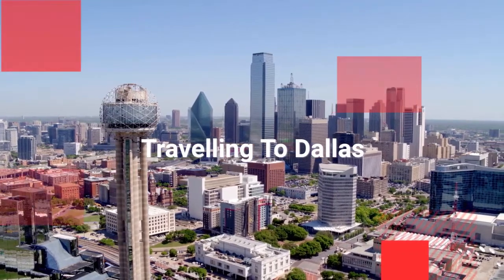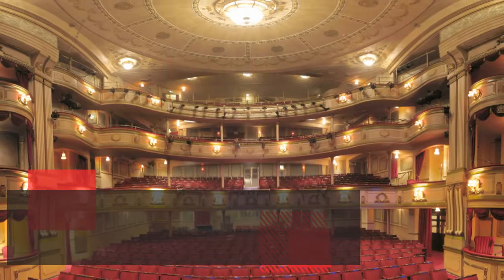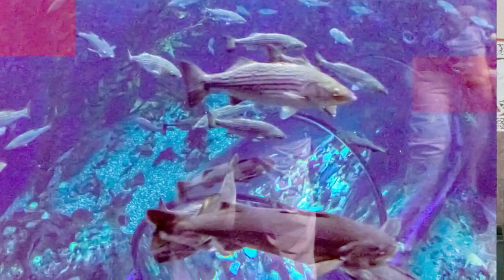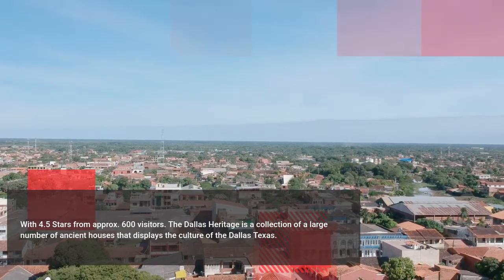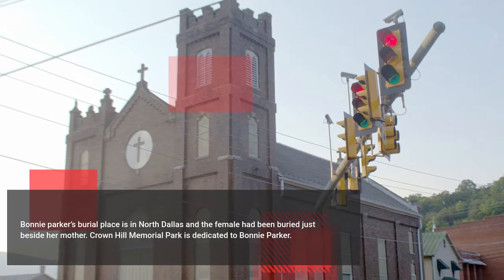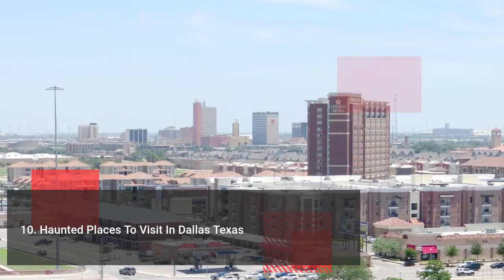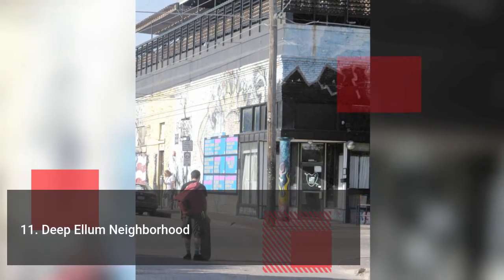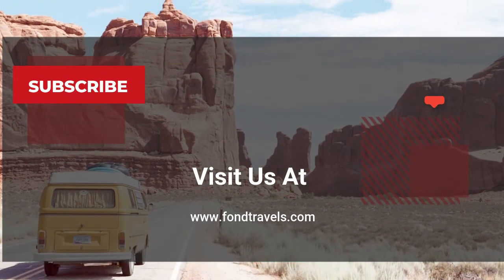Things To Do In Dallas - Things To Do In Dallas With Kids - 11 Best Fun Things To Do | Fond Travels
Things To Do In Dallas – With Kids
1. Klyde Warren Park – (Free)
Klyde Warren Park was opened in 2012 and had been built on 5.2 acres of land. That had been build with the donation of $10 million from the son of a billionaire named “Kelcy Warren”. The park is open for the local people and even for the visitors for free.

2. Zero Gravity Amusement Park
Zero gravity as the name suggests is a unique theme park for kids and adults. The park has been operating since 1992. But that is not all, We have not shared that why they call it Zero Gravity. One of the most unique things about this amusement park is the thrill rides. That is like a free fall from the height. But all these rides are the results of the stimulation of a good mechanism and engineering.

3. Perot Museum Of Nature And Science
This museum can help you spend your whole day inside it. We are damn sure that this 5 storey building has so much to entertain from a toddler and adult. That’s why we are sure that the Perot Museum can bind you for at least some time. The museum has a really engaging and dynamic creature that can make you feel like communicating in real.

4. Children’s Aquarium at Fair Park
The next on the list to explore while in Dallas is Children’s Aquarium At Fair Park. With a 4.4 Rating from 1000 reviews, The Aquarium with almost 6 exhibits must deserve your visit. The aquarium’s operation hours are from 9 am – 4:30 pm. You may try to feed a shark during your visit and get to know more interesting and useful information about the water exhibits.

5. Dallas Heritage Village
With 4.5 Stars from approx. 600 visitors. The Dallas Heritage is a collection of a large number of ancient houses. So, if you want to relax in peace for some time. Then you may definitely pay a visit to this Heritage Village. However, the place may not be fully operational due to COVID 19. But still, you can spend some time here away from the hustle and bustle of the urban area. So, if you want to display your heritage to your children and make them aware of their culture. Then this must be on the list of the things to do in Dallas with kids.

6. Dallas Zoo Located At 650 S R L Thornton Fwy
A 106 Acre zoo in Marsalis Park is present 3 miles in the south of Dallas, Texas, downtown. This Zoo is one of the oldest and largest zoological park managed by a non-profit Zoological Society of Dallas. This must be one of the best places to visit while traveling to Dallas with your friends or family. The Dallas Zoo is the home of more than 2000 wild animals that can amaze not only the kids but the adults as well. That is not all.

7. Take your kids to iFly
Taking your kids to iFly will offer them a completely different experience. Your kid will enjoy being suited up, getting a 5-minute brief, and then ushered in a tunnel for flying. The instructor in the tunnel will be there to ensure that the kids are able to handle it properly. It’s though expensive, but your kids will nevertheless enjoy it thoroughly and want to have more of it.

8. Bonnie Parker’s Burial Place
Bonnie Parker is the female counterpart of the infamous Bonnie and Clyde Duo. Clyde Barrow’s final resting place is in South Dallas is not open to the public. But Bonnie parker’s burial place is in North Dallas and the female had been buried just beside her mother. Crown Hill Memorial Park is dedicated to Bonnie Parker. Maybe you would like to visit this place If you are still a fan of the DUO.

9. Bath House Cultural Center
Free to visit Cultural Center must be on the list of Free things to do in Dallas while on a trip to Texas. The Bath House Cultural Center is located at the east shore of the While Rock Lake in East Dallas. The Cultural Center is undergoing many renovations these days. But can be considered as a hidden gem situated at the shore of a lake. The Bath House Cultural Center is the welcoming venue for the performing artists and visual performers. The Center has a 16 box theatre as well. Where you can see performers from around the globe are performing under one roof.